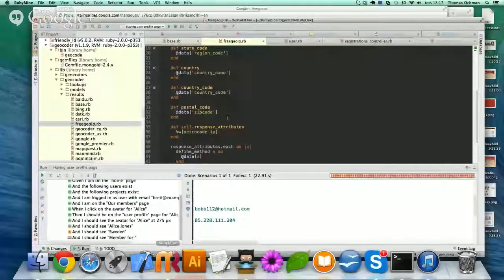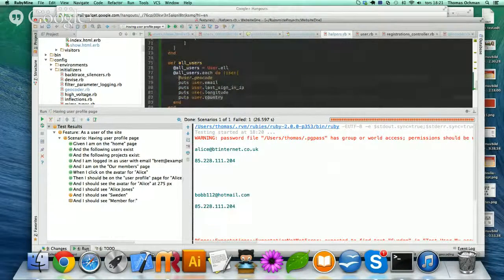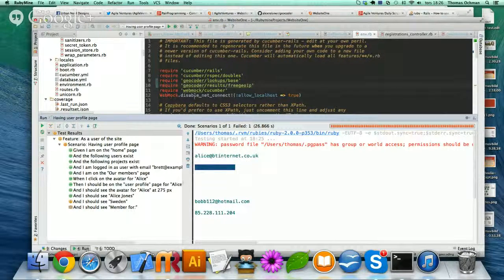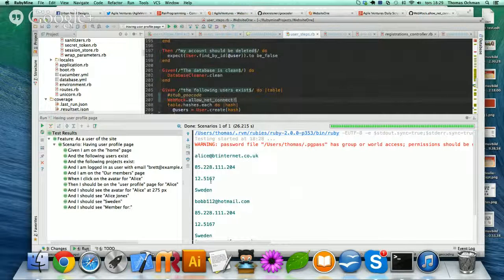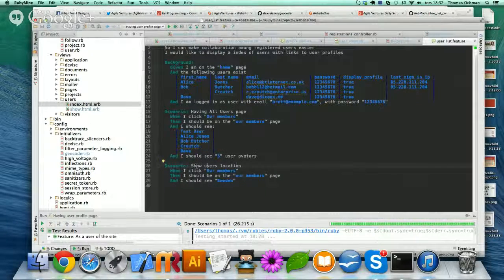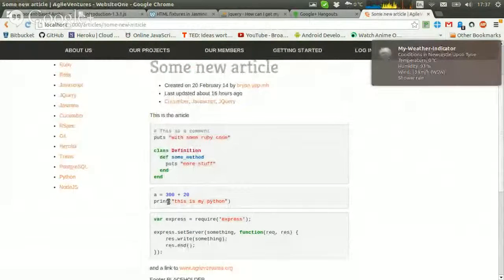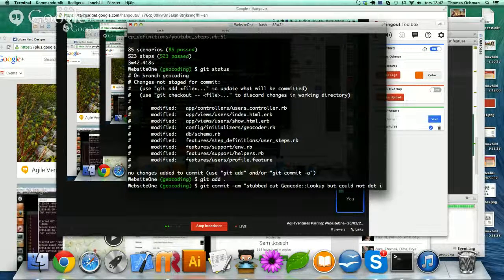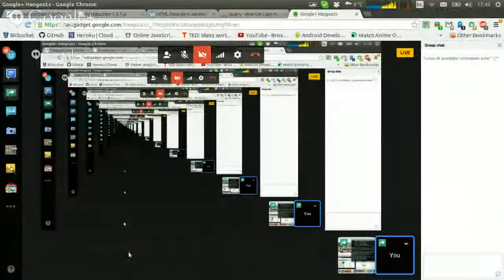AgileVentures Pairing: WebsiteOne - 20/02/2014 1700 UTC